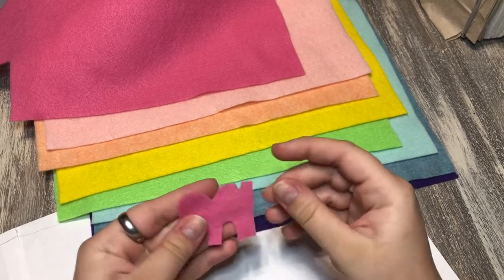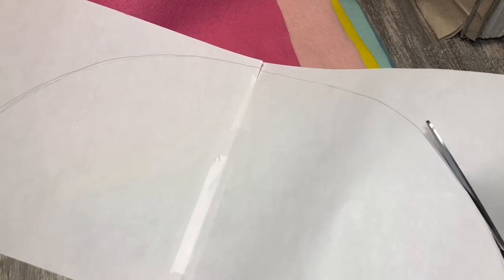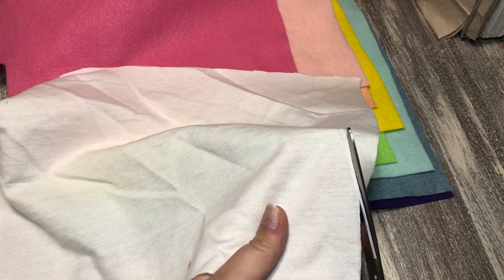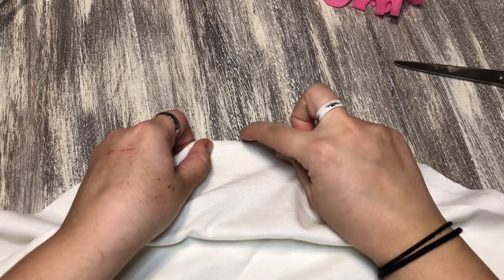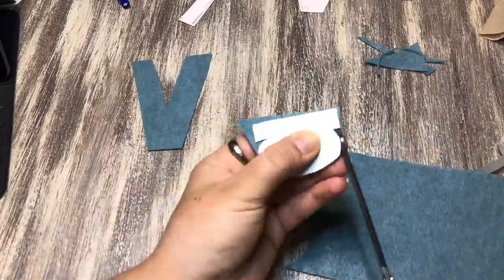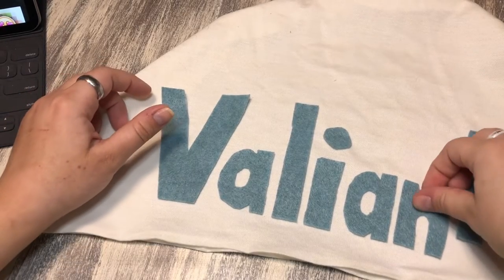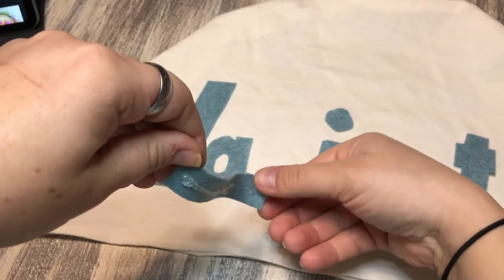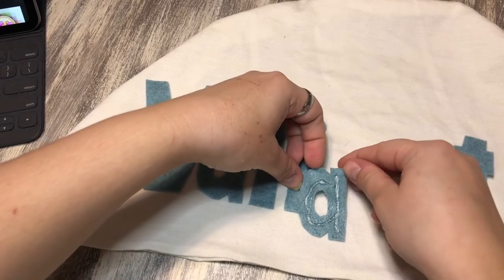How to: Chair Covers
I was making chair covers for a project and thought that you may want to know how. I don’t show me cutting the fabric because I don’t have good lighting in my apartment and I couldn’t get a good camera angle either (filming struggles). But it turns out pretty good!

Tools I used:
Fabric scissors
Hot glue, fabric glue, or a sewing machine (I used hot glue because I am impatient, but be warned the edges turn out hard)
Felt
Fabric
Paper (for your stencil)
Pencil
Tape